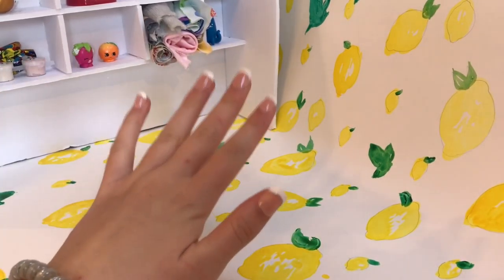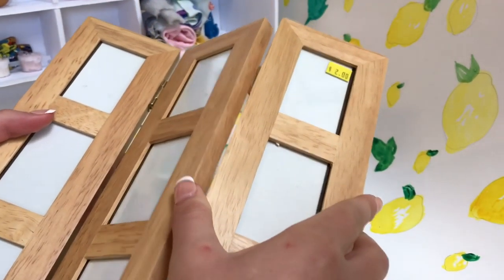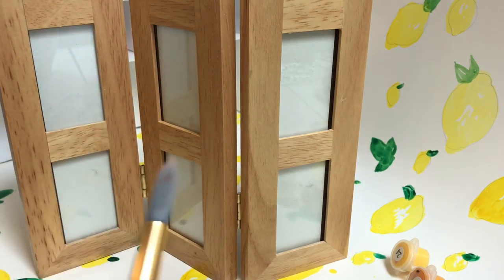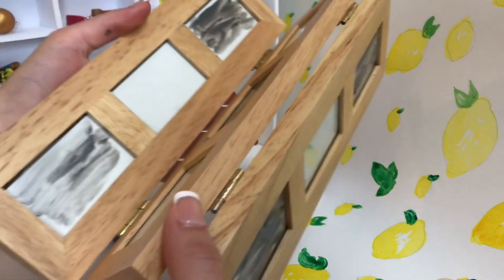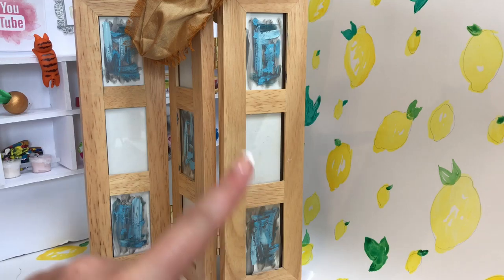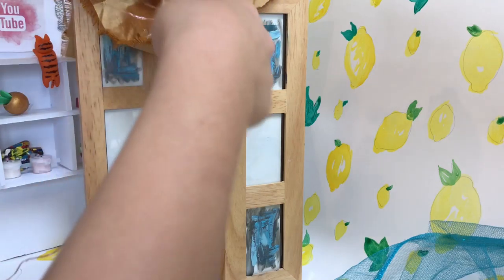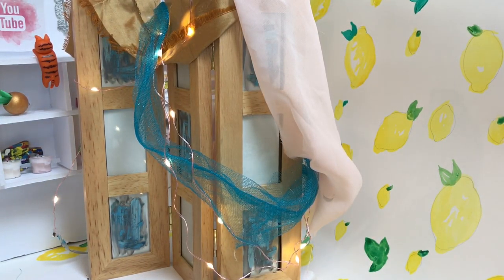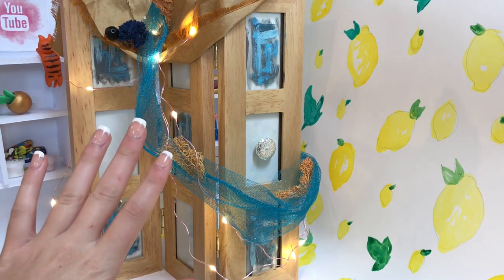Photo Backdrop | Lemon Squeezy Crafts | Rayne’s Desk Decor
Learn how to make a photo background for your dolls! Selfie time! 😋